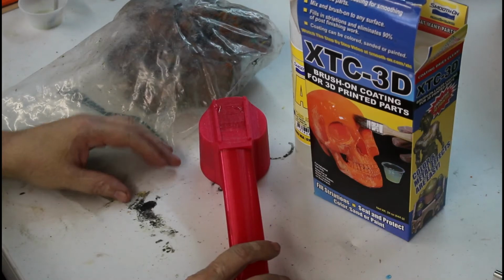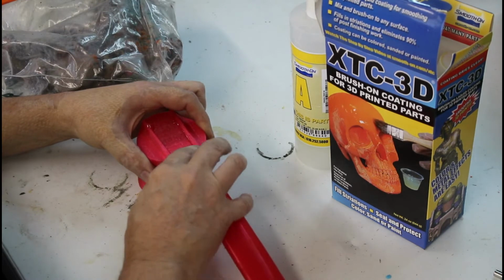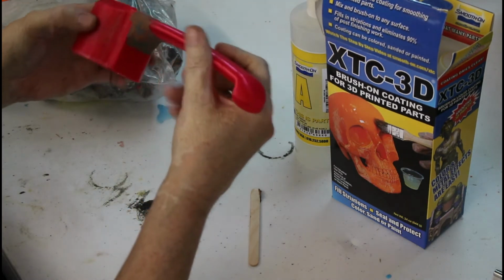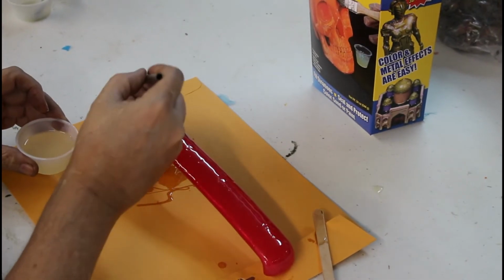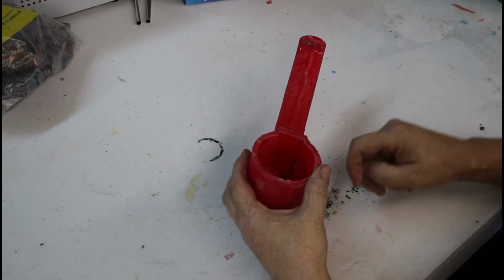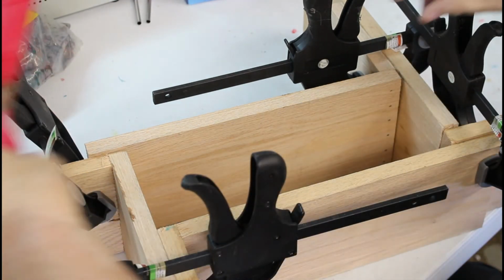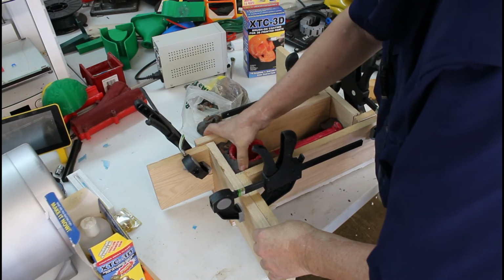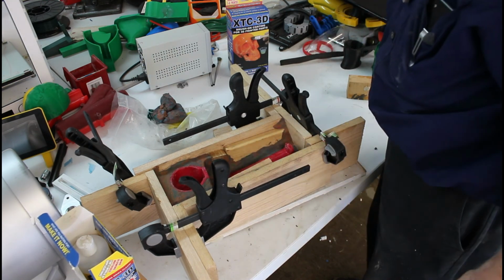Breaker Hub, Part 3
This is a series of videos on the reconstruction of a very large electrical breaker handle.  In this video, we take the 3D model, print it, and create a mold to ultimately produce a new breaker handle.